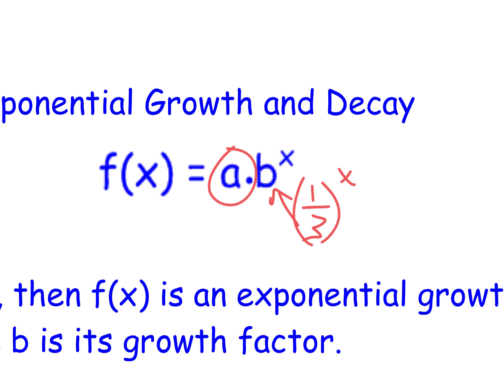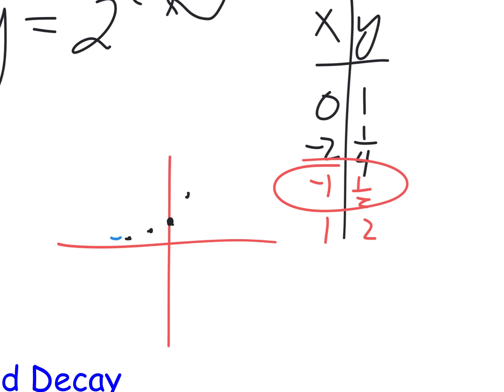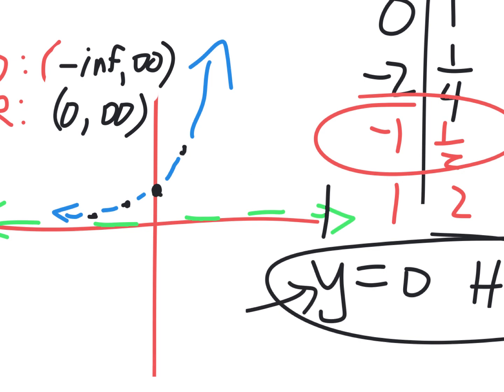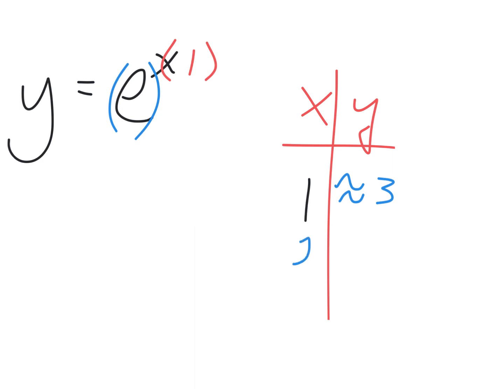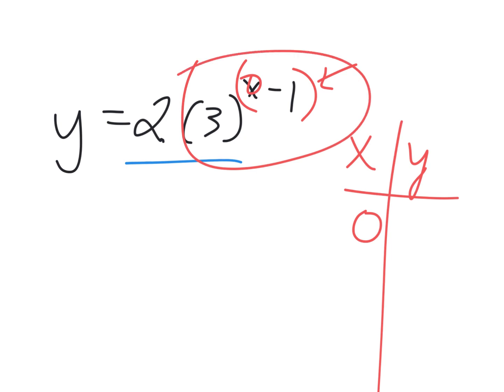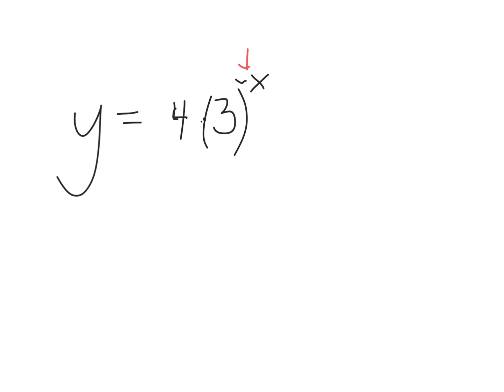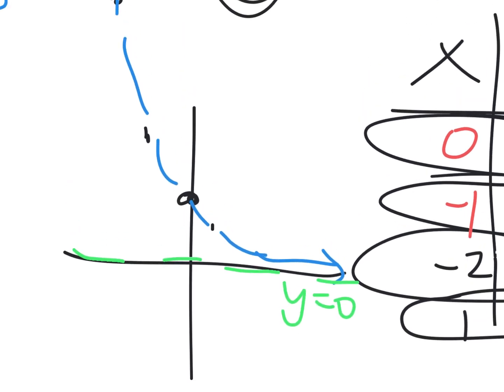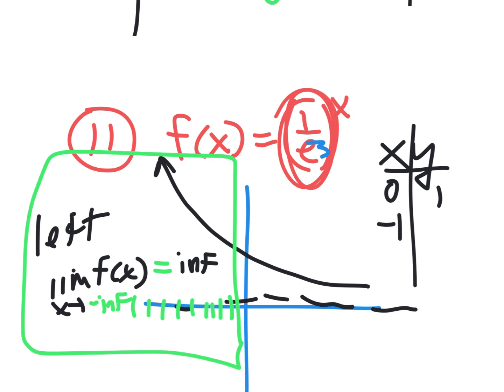Lesson_5.1.2_and_5.1.3 graphing expo and e April 23 precalc